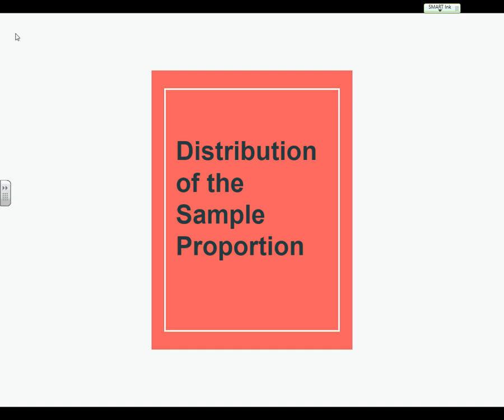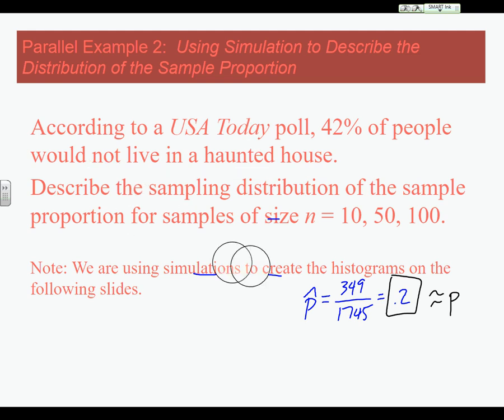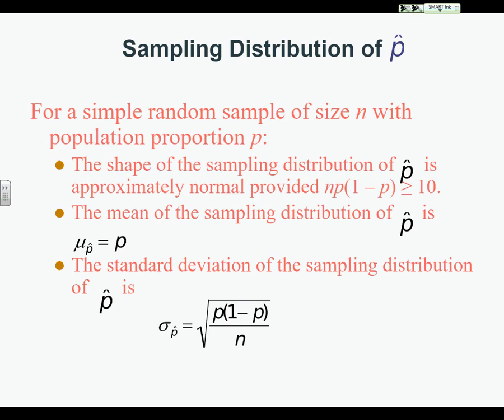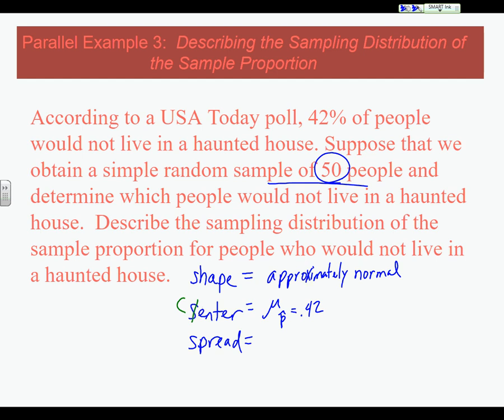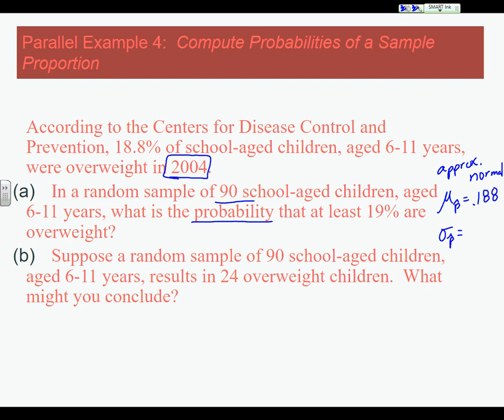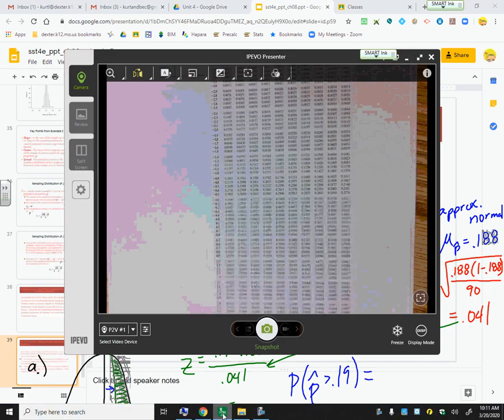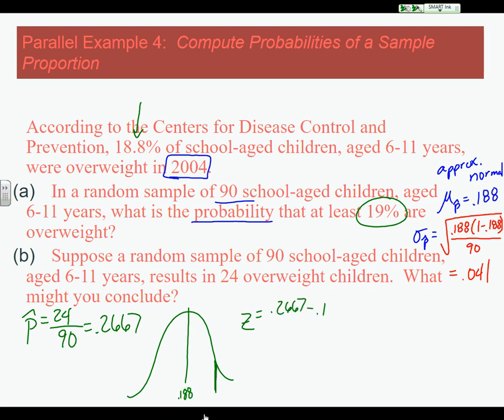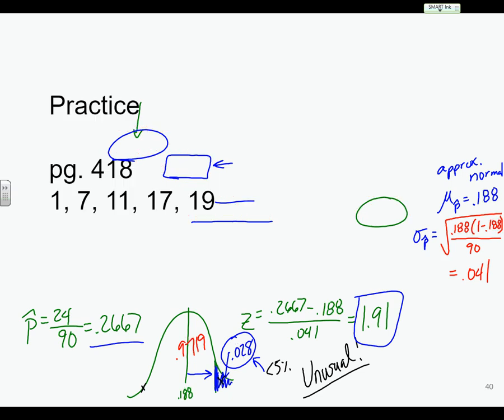Distribution of the Sample Proportion